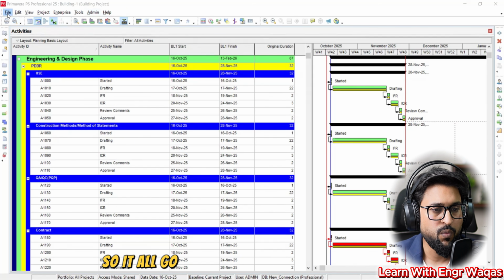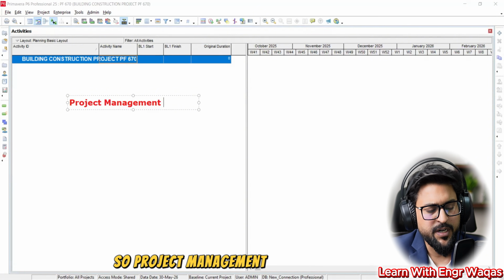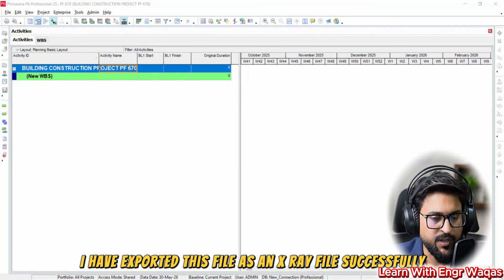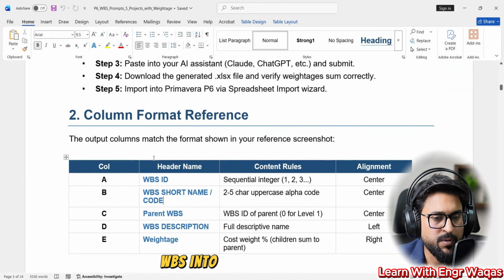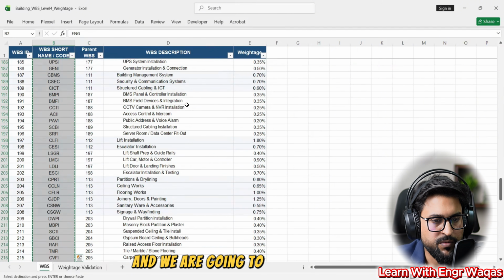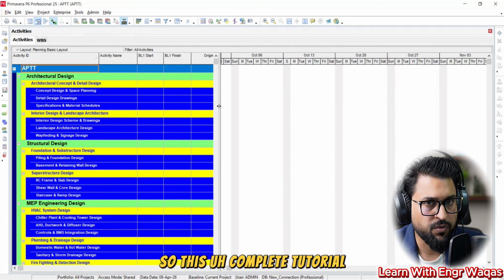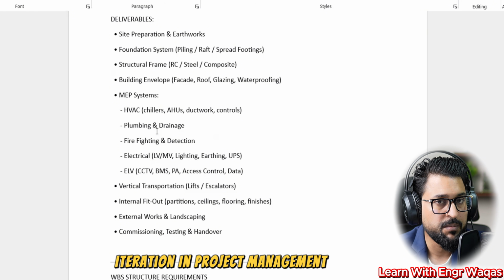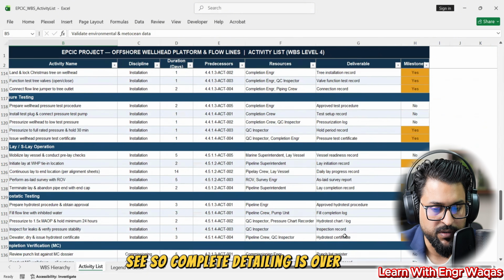Complete Primavera P6 WBS Using Claude AI | No More Manual Work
Creating a proper Work Breakdown Structure (WBS) is one of the most important steps in project planning… but also one of the most time-consuming.

In this video, I’ve shown how you can create a complete WBS in Primavera P6 from scratch using AI tools like Claude AI  turning a complex process into a fast, structured, and intelligent workflow.

If you are a Planning Engineer, Project Engineer, or working in construction & oil and gas, this method will completely change how you approach project planning.

🎯 What You Will Learn:

✔ How to start a new project file in Primavera P6
✔ Understanding Project Management Levels
✔ Scope Management fundamentals for planning
✔ Step-by-step WBS creation in Primavera
✔ How to generate WBS using Claude AI prompts
✔ How AI can reduce planning time from days to minutes

⏱️ Timestamps:

00:00 Intro
02:50 Dashboard Introduction
03:31 Creating New File
07:45 Project Management Levels
10:26 Scope Management
11:15 WBS Concept Explained
13:37 Create WBS Using Claude AI

💡 Why This Video is Important:

Most engineers:
❌ Spend hours building WBS manually
❌ Don’t follow structured planning approach
❌ Don’t use AI to improve productivity

👉 This video shows how to work smarter, faster, and professionally

🎁 FREE RESOURCES

Comment “WBS AI” and get Ai Prompts File
OR